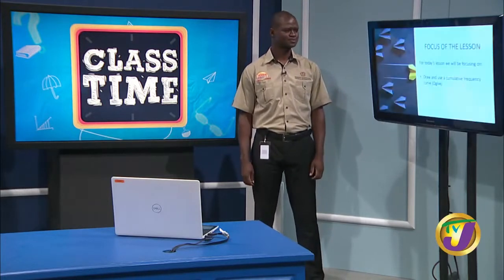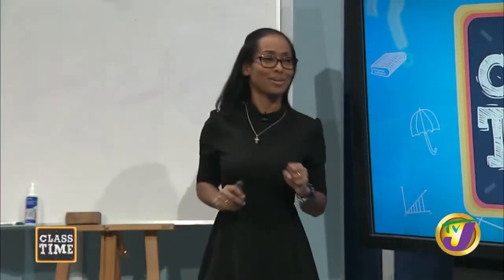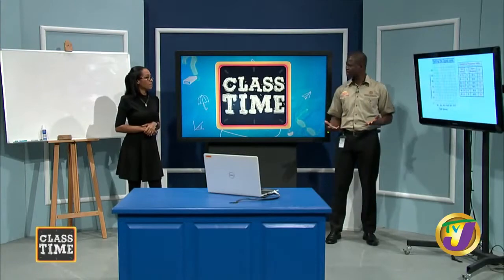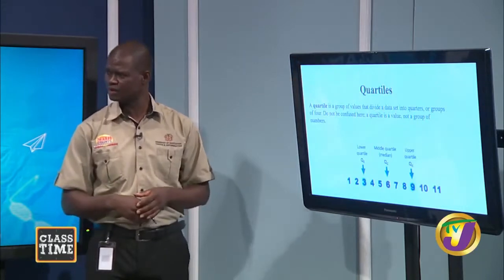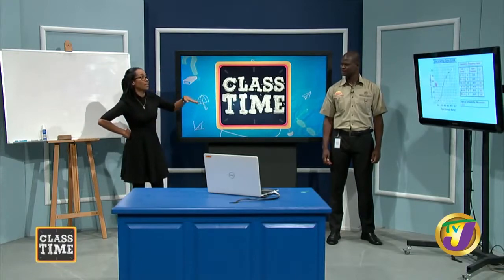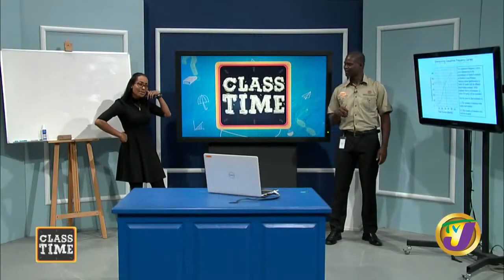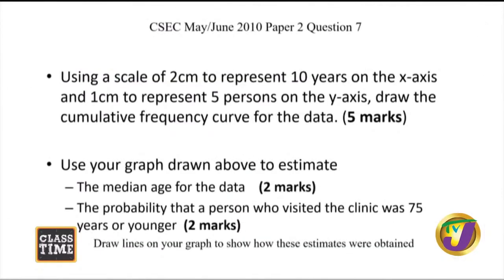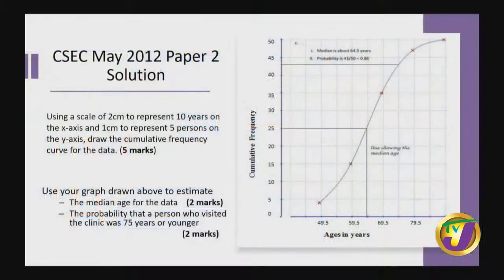CSEC Mathematics - Drawing a Cumulative Frequency Curve